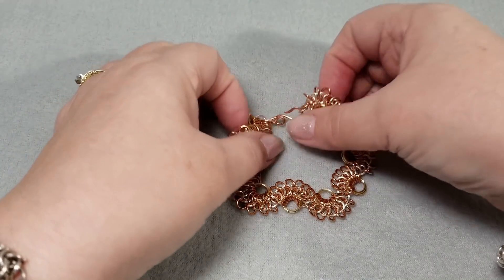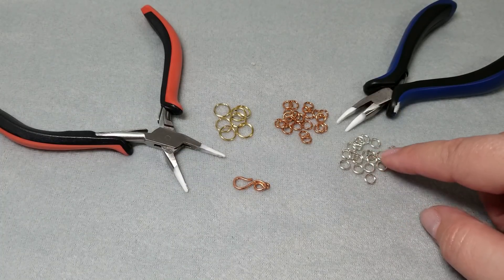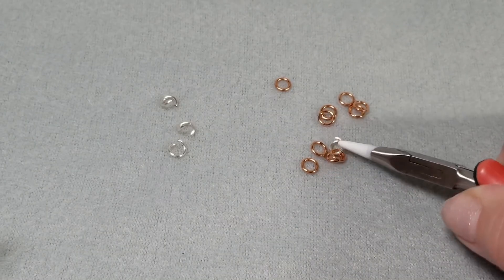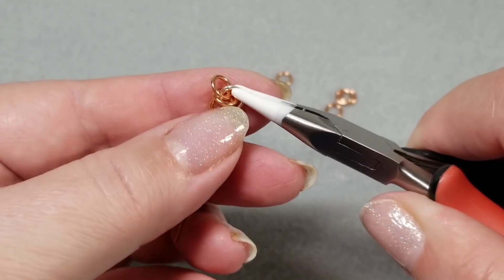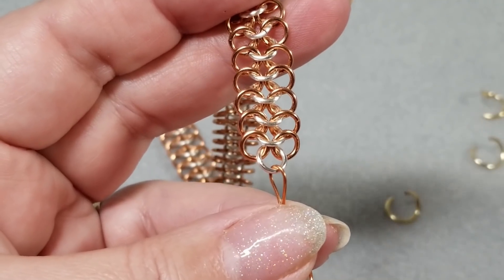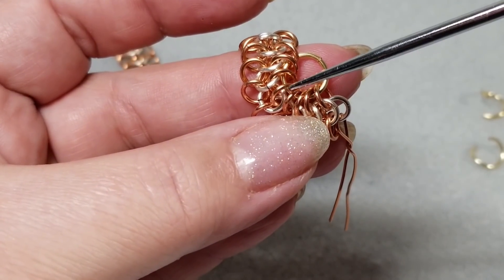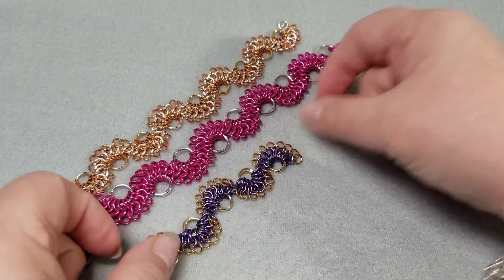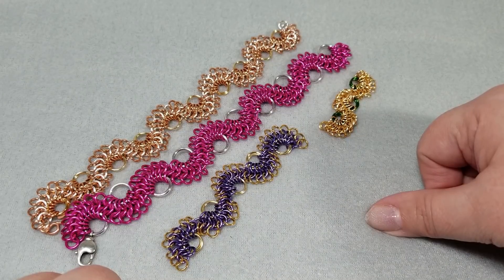💦 Chain Maille Bracelet Tutorial - Chain Maille Jewelry Patterns - Easy Chain Maille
Chain Maille Bracelet Tutorial: In this chain maille bracelet tutorial we'll explore a chain maille jewelry pattern that is fun and easy. The chain maille bracelet is a combination european 4 in 1 and stepping stone pattern -- which makes it a fun chain maille jewelry pattern to learn!

This chain maille bracelet tutorial will show you how to make the bracelet, from putting on the first rings through to attaching the clasp.  I'll also show you variations on this chain maille jewelry pattern so you can get even more ideas!